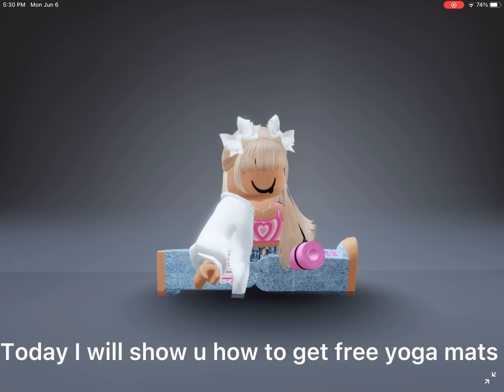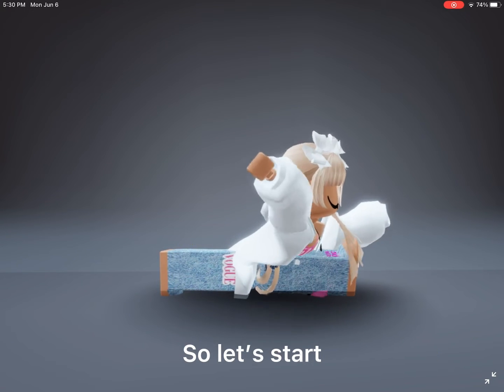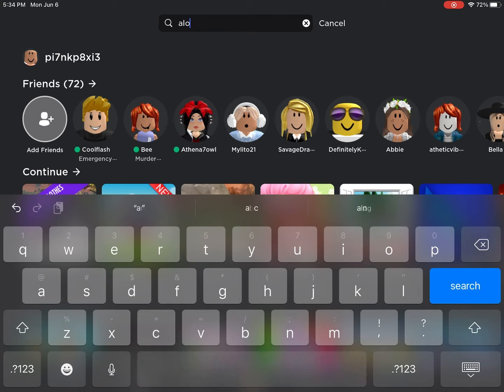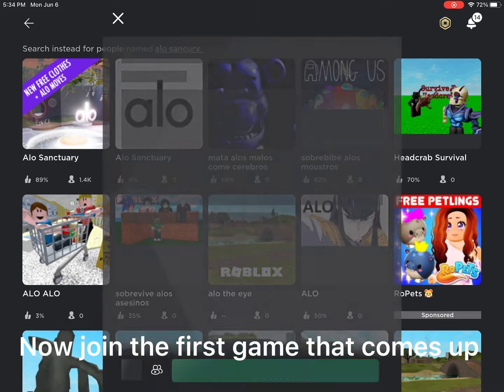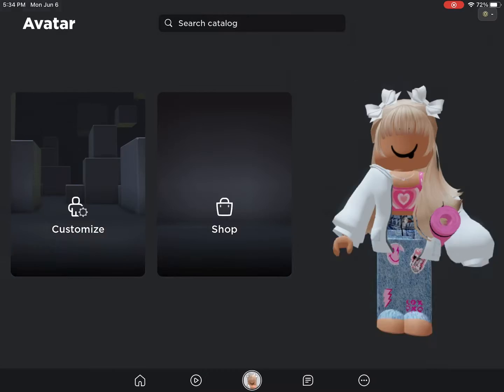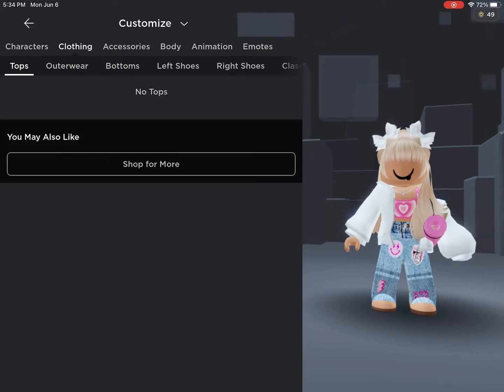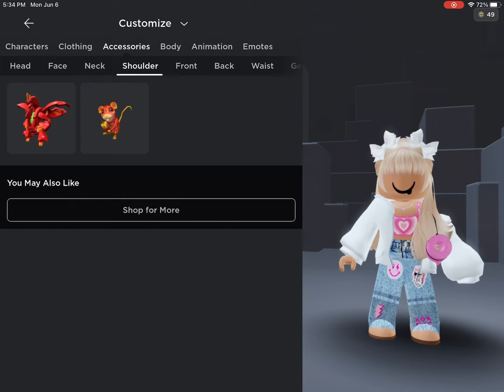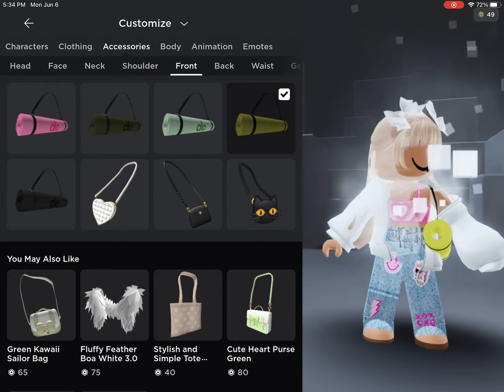Here’s how to get free yoga mats on roblox super cute